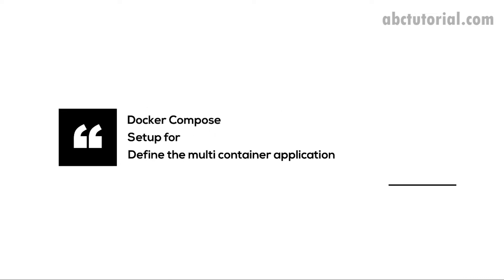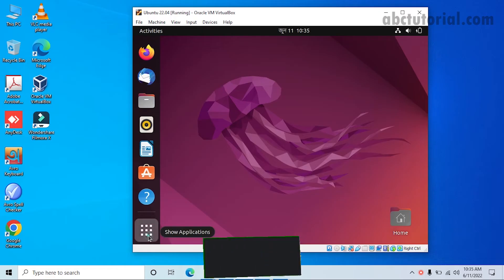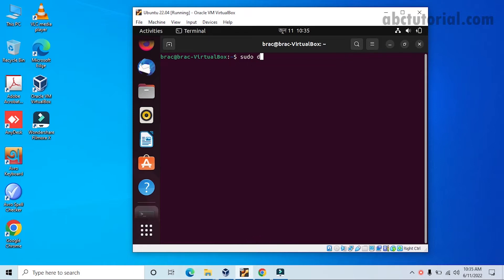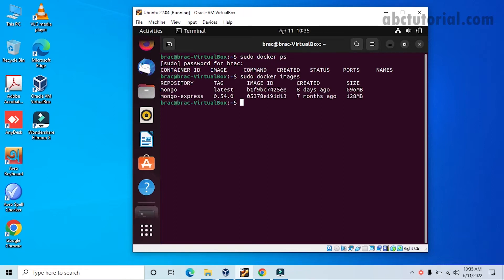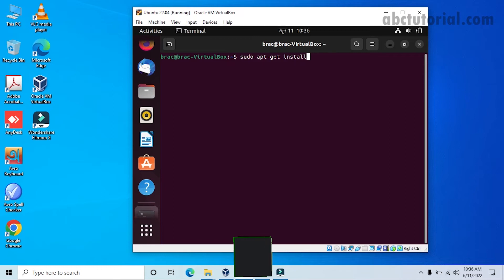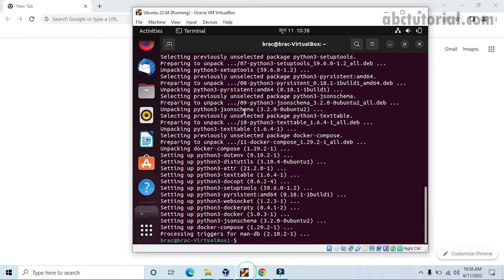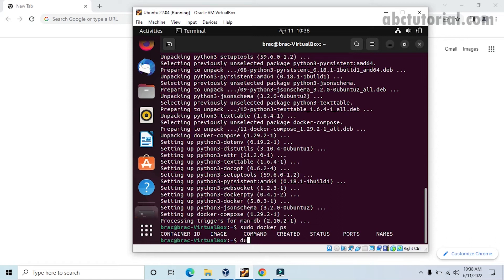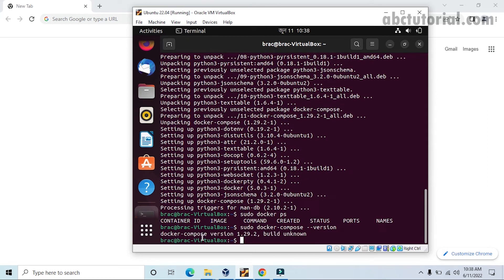How to install Docker Compose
Docker compose is a tool that allows us to work with multiple container easily.In this video I will teach how you can install Docker Compose, why we require docker compose to work in a professional project.